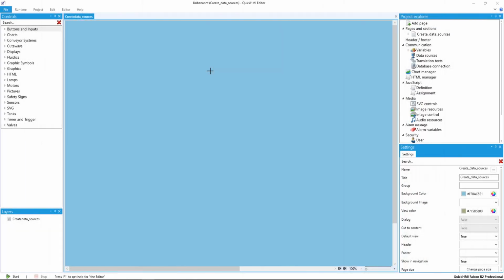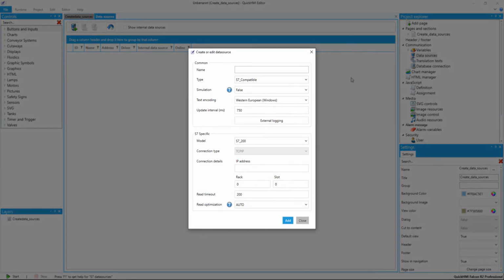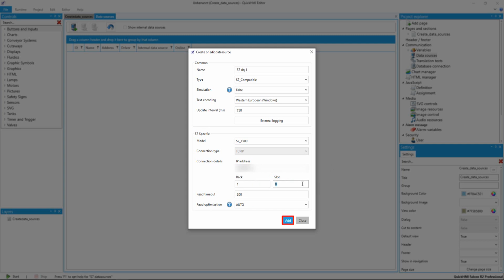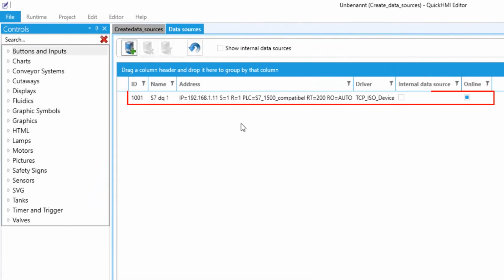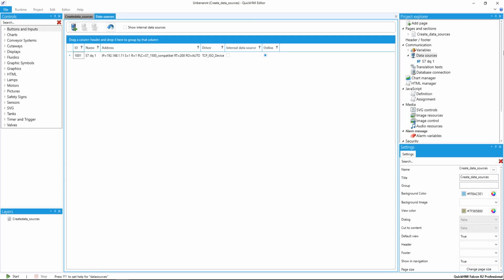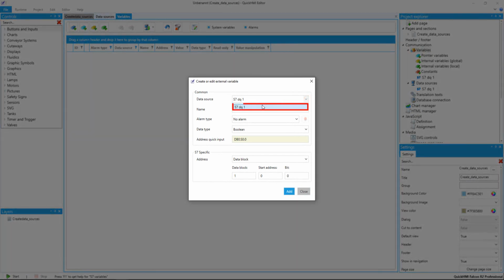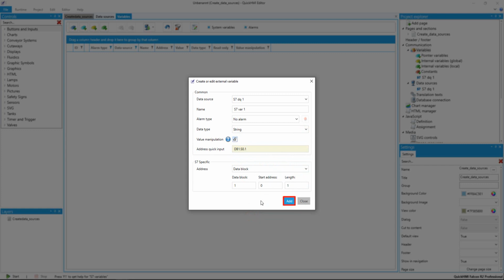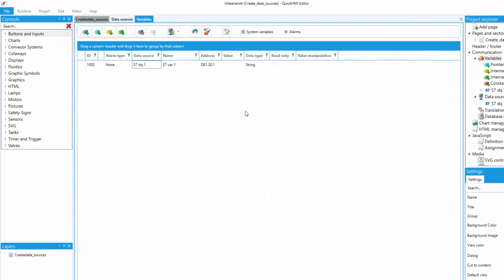QuickHMI | Creating data sources and adding variables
The QuickHMI Documentation

Indi.An GmbH
Flughafenallee 3
28199 Bremen
Germany

QuickHMI software documentations (EN)

QuickHMI Software Dokumentationen (DE)

Indi.Systems GmbH
Flughafenallee 3
D-28199 Bremen
Germany